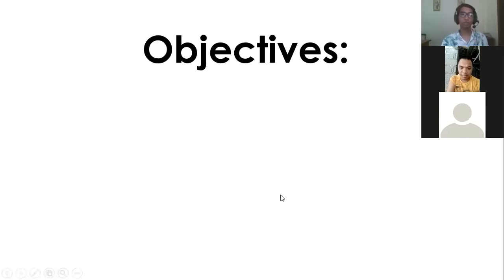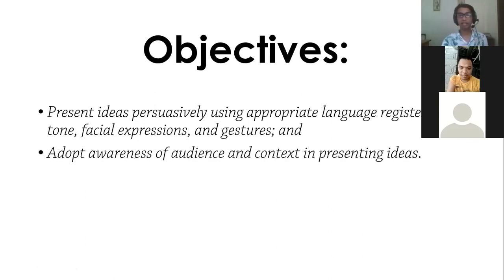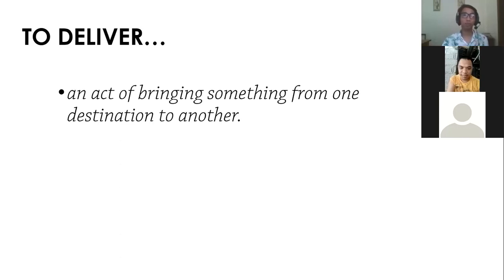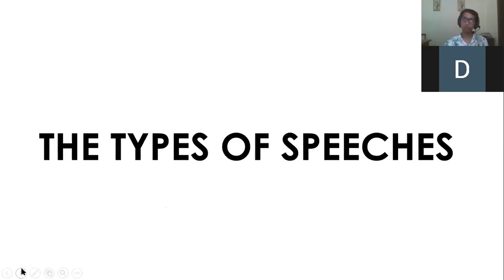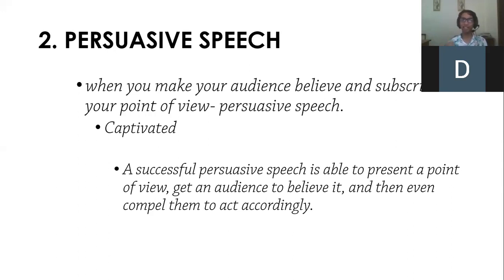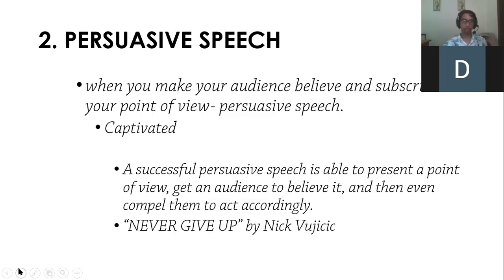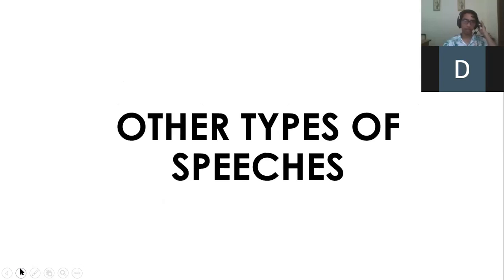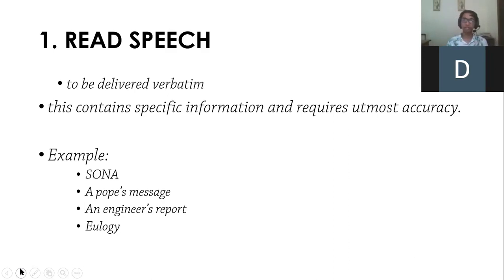It Is Now Time To Deliver